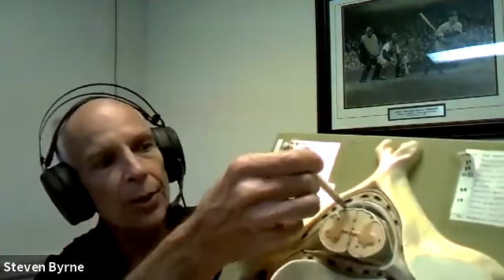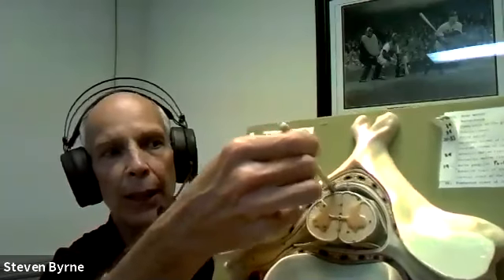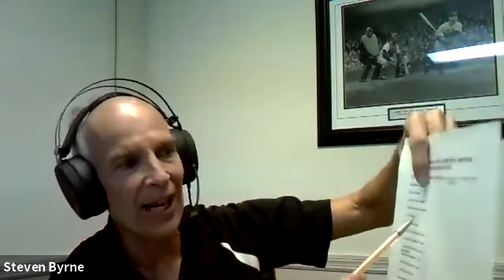GMT20201109 235720 BSC2085L H 640x360